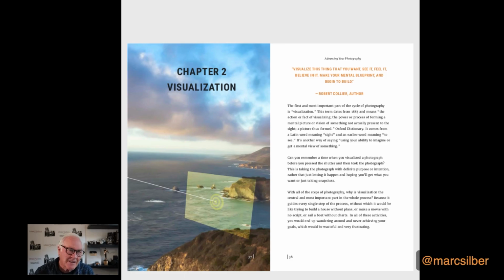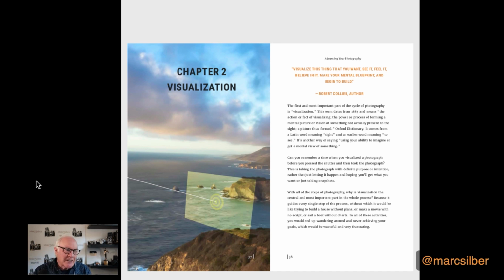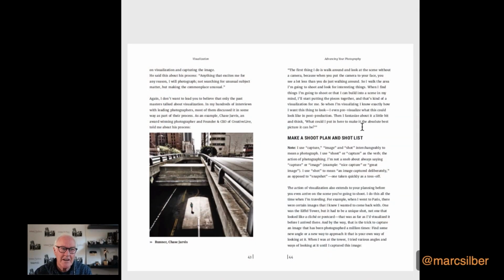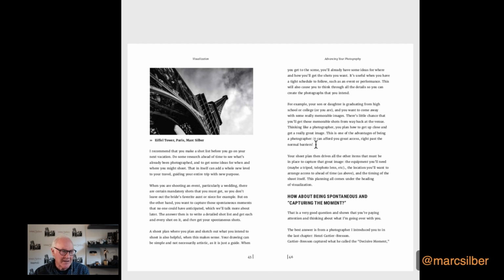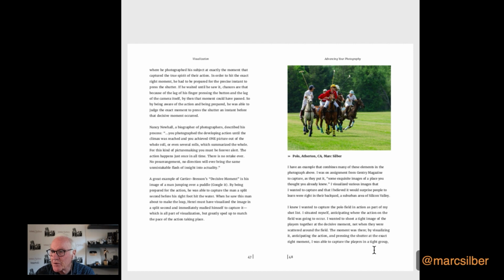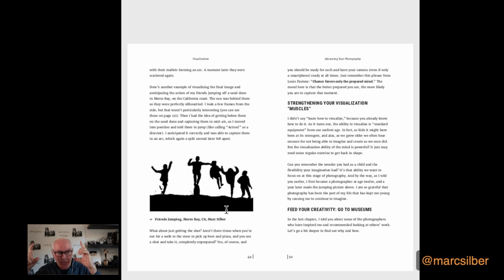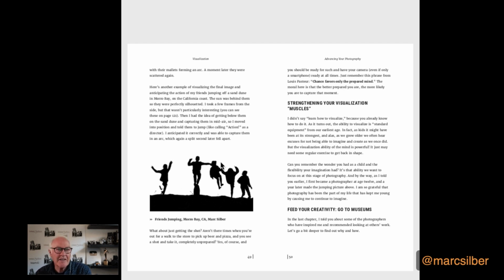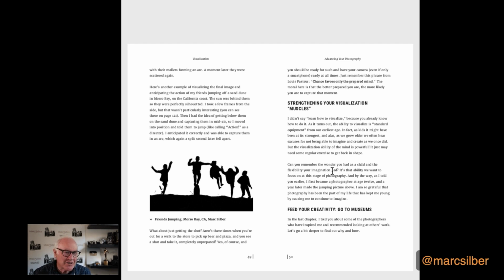How Visualization Will Help Improve Your Photography feat. Marc Silber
Marc Silber shares the ways that visualization will take your photography to the next level.